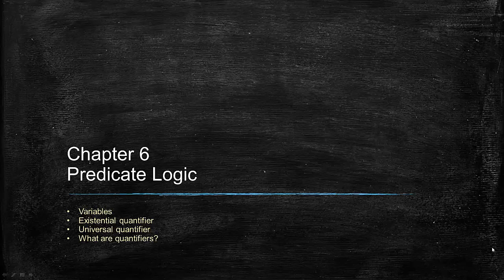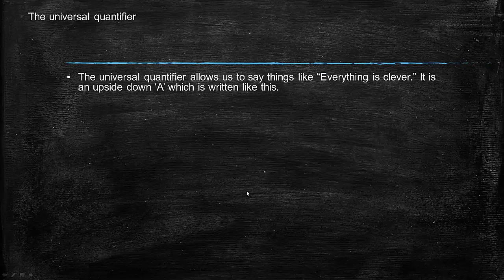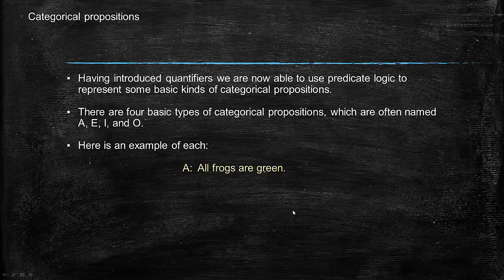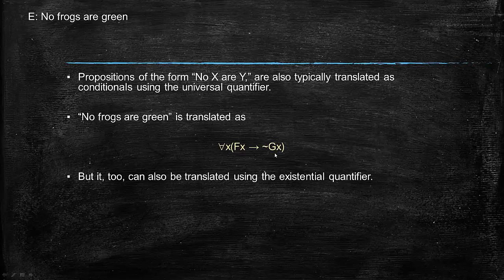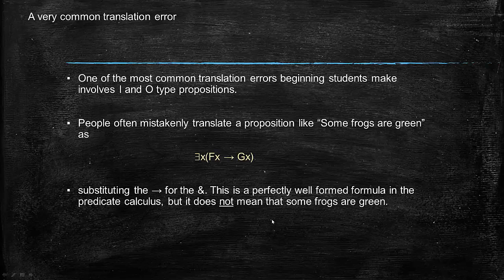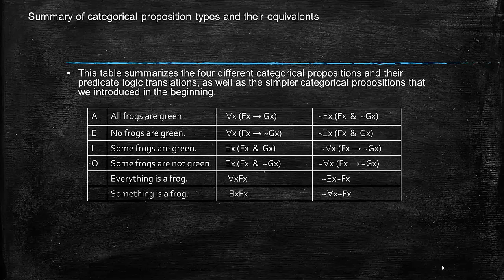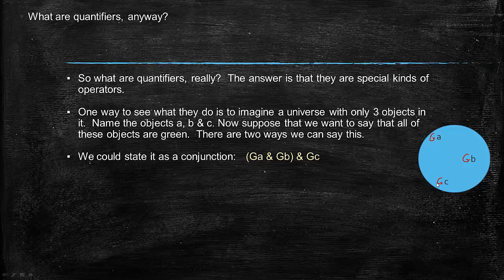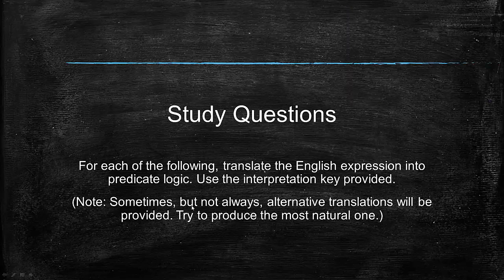Predicate logic: variables and quantifiers